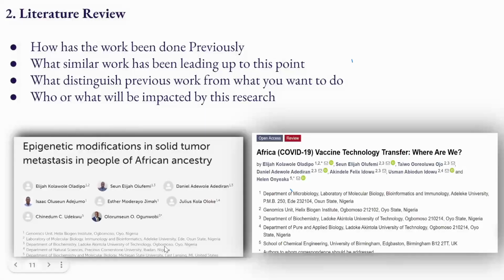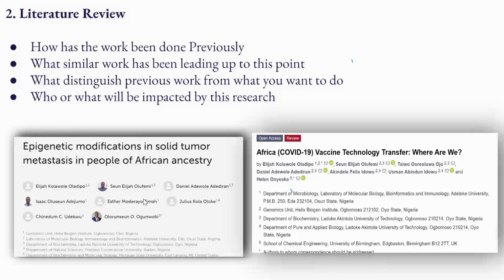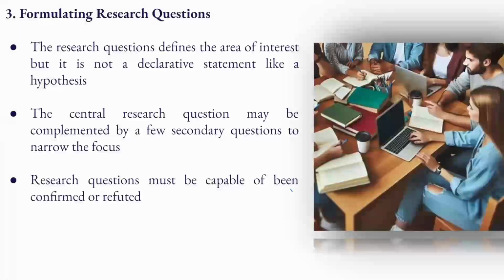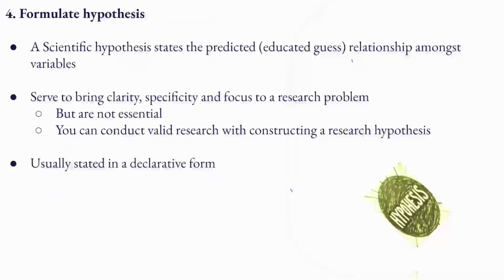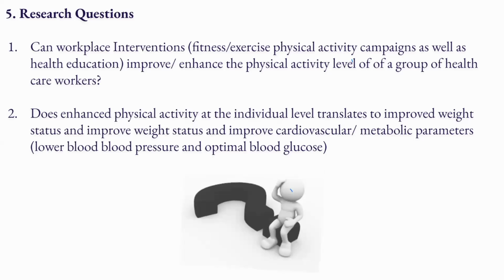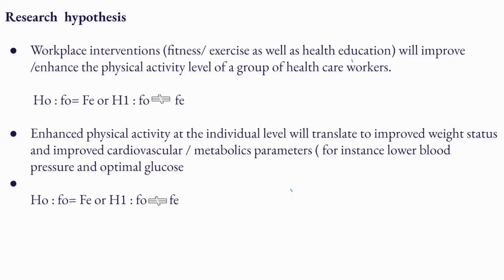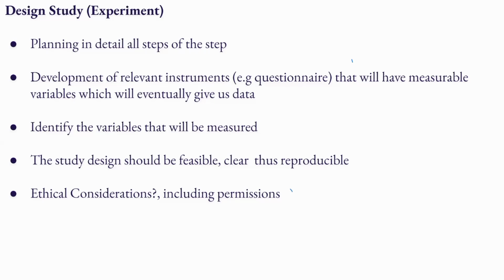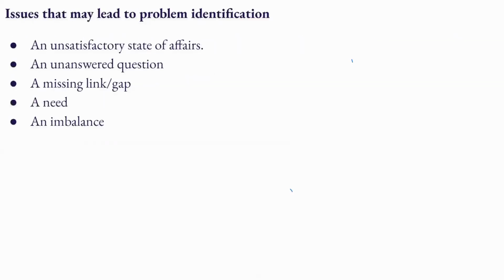SCIENTIFIC RESEARCH WORKSHOP - DAY 1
Day 1 of the FREE Scientific Research Workshop.

This video contains the recording of the first session titled: Fundamentals of scientific research.